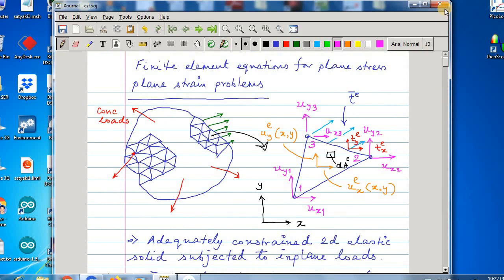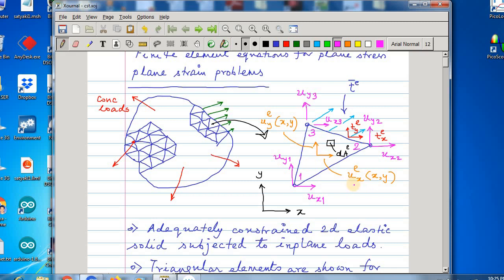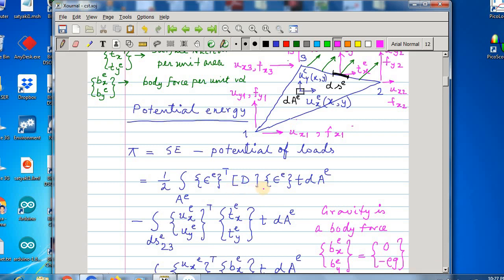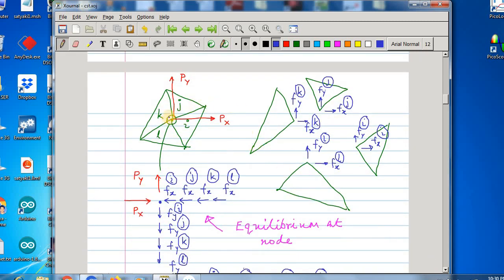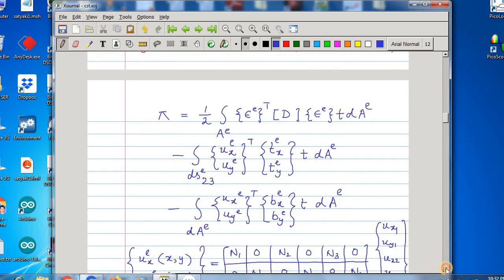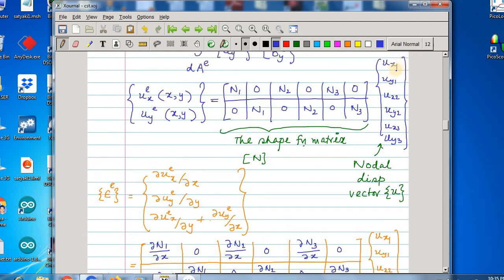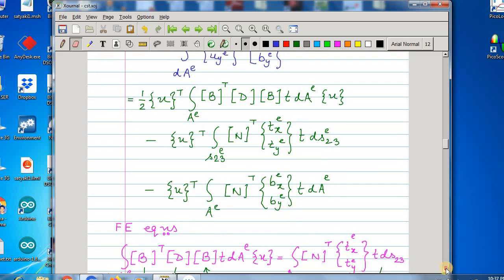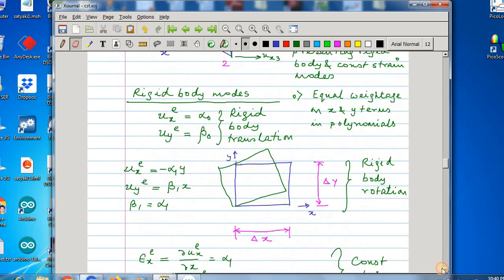Lecture 11 - Introduction to FEM - Plane stress and plane strain problems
Finite element formulation for plane stress, plane strain problems. pdf available